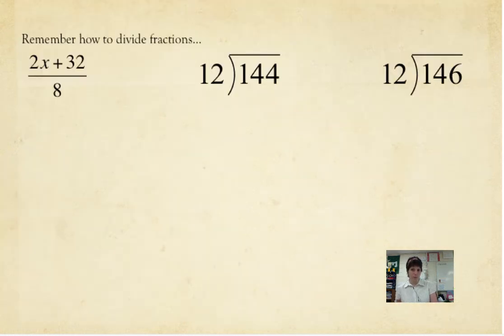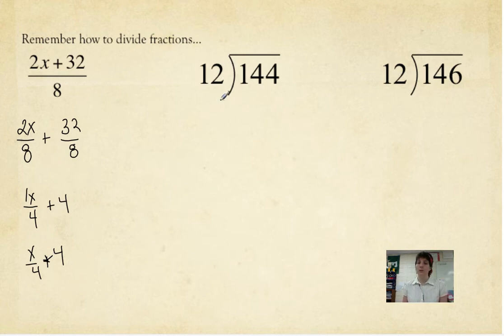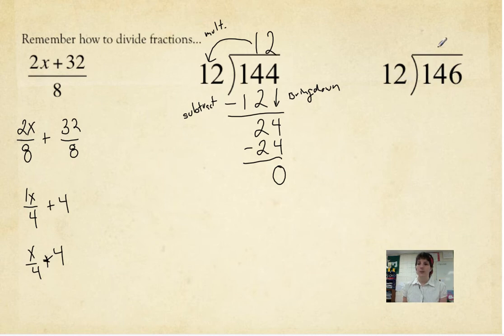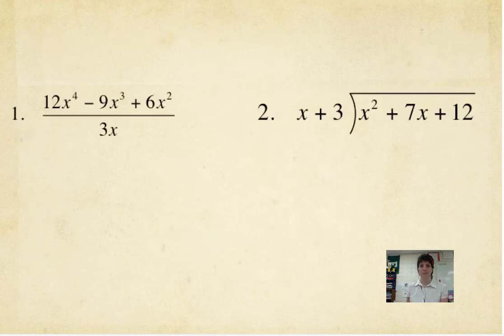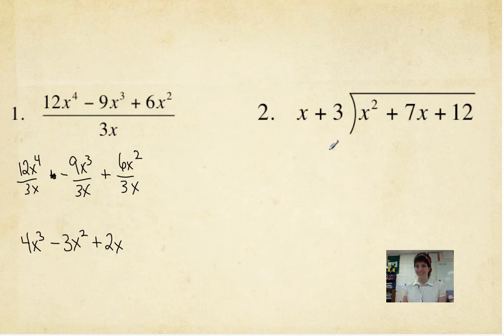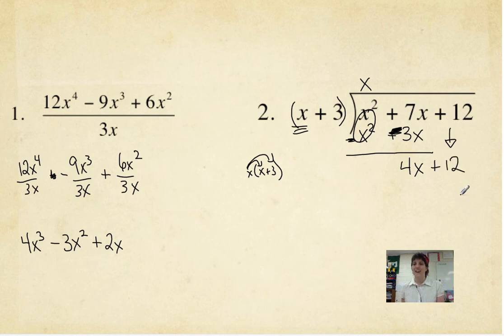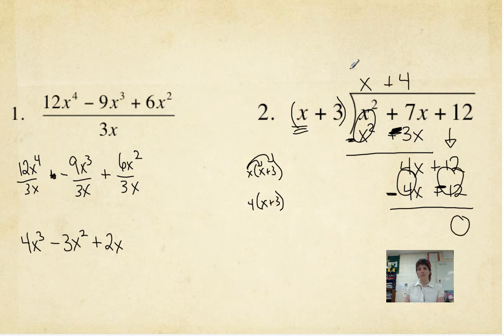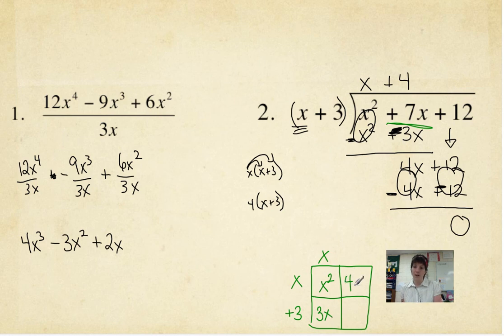Video 12-5 day3 A.mp4